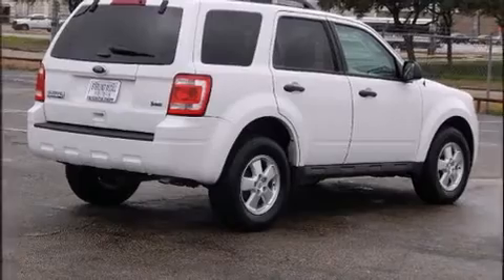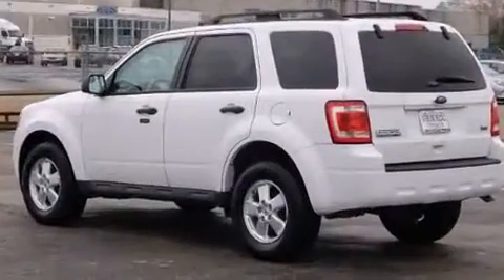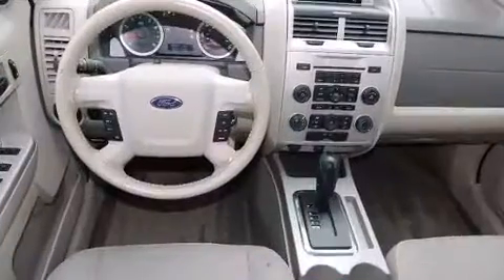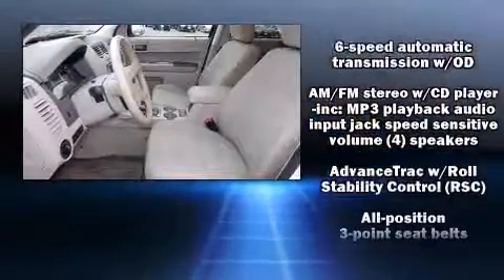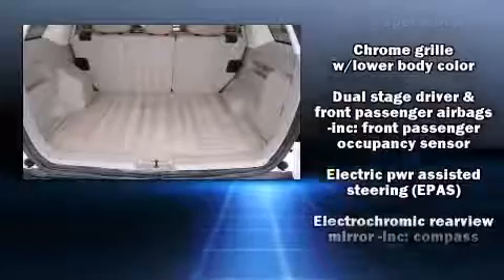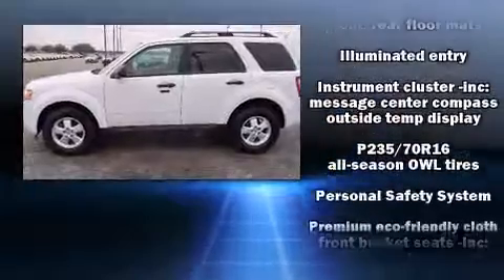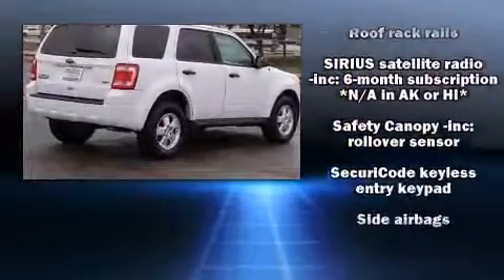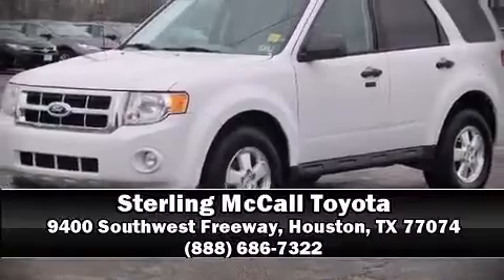2012 Ford Escape XLT in Houston, TX 77074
Introducing the 2012 Ford Escape. Smooth gearshifts are achieved thanks to the refined 6 cylinder engine, and for added security, dynamic Stability Control supplements the drivetrain. Four wheel drive allows you to go places you've only imagined. Top features include front fog lights, an automatic dimming rear-view mirror, front bucket seats, power windows, cruise control, an overhead console, rear wipers, and air conditioning. Ford also prioritized safety and security by including: dual front impact airbags, head curtain airbags, traction control, ignition disabling, and ABS brakes. Brake assist technology provides extra pressure when applying the brakes. A Carfax history report indicates just one previous owner. We pride ourselves in the quality that we offer on all of our vehicles. Stop by our dealership or give us a call for more information.